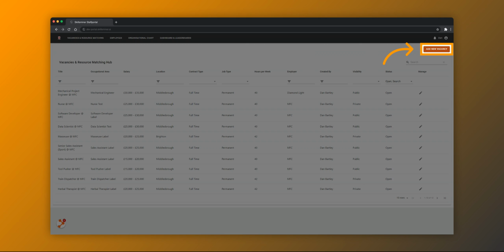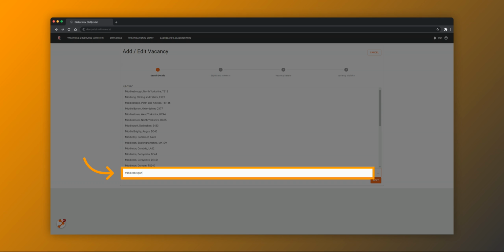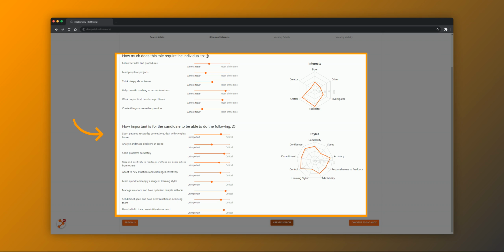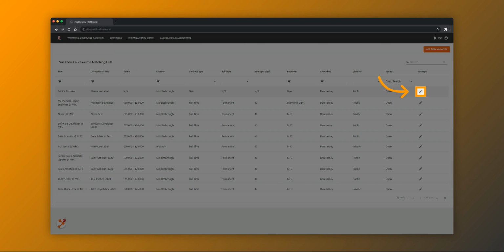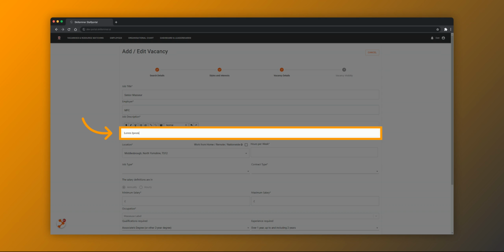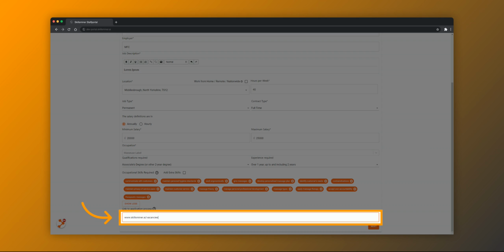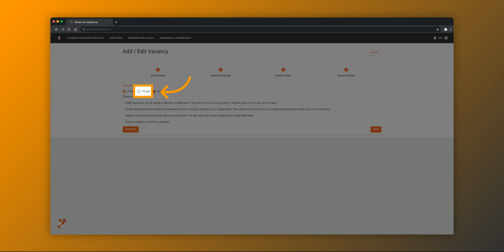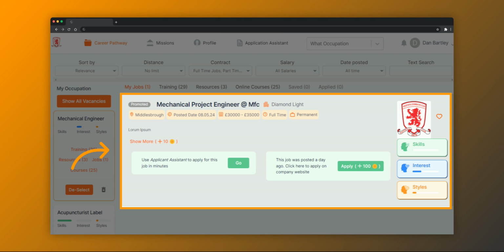Managing Searches and Vacancies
Recruiters
Human Resources